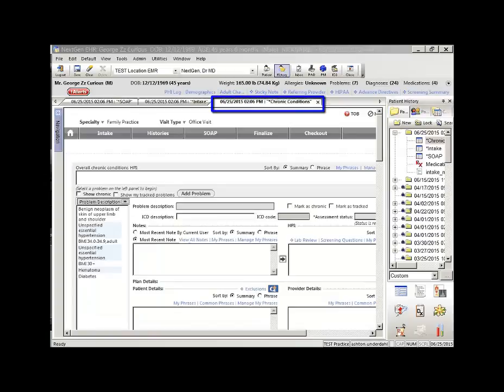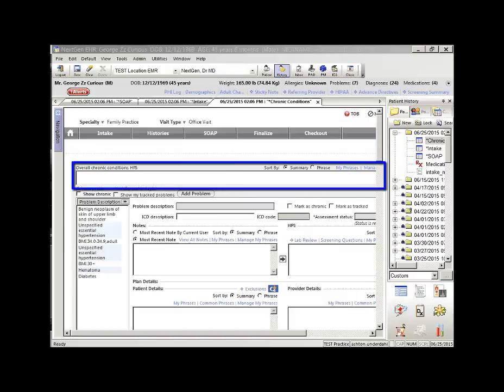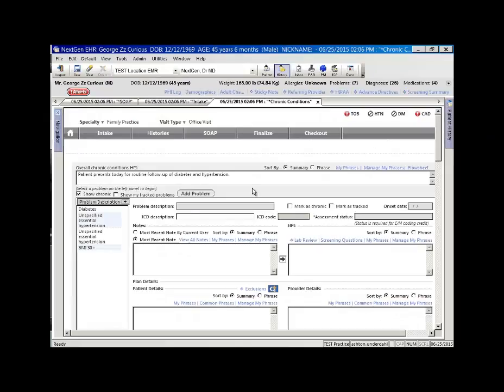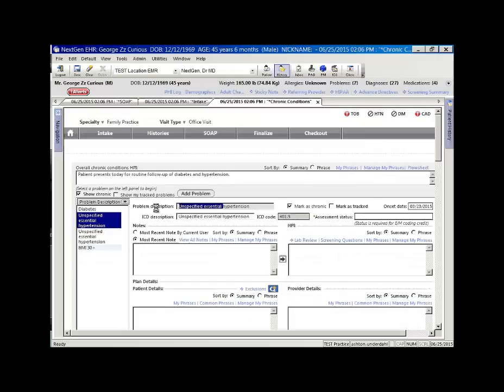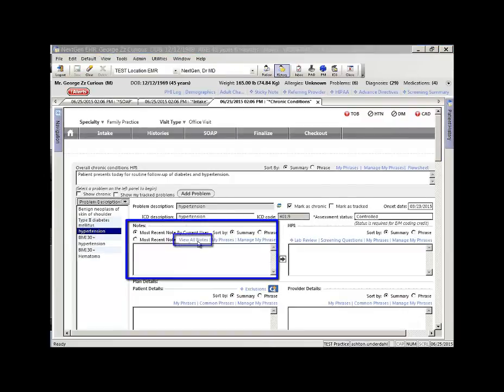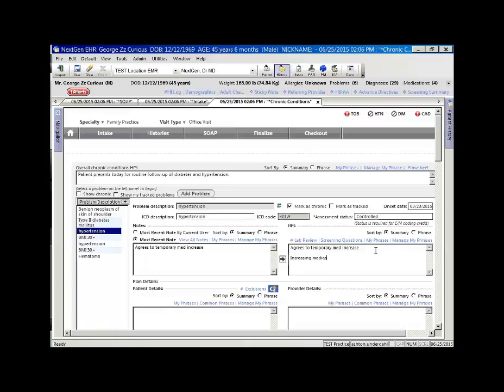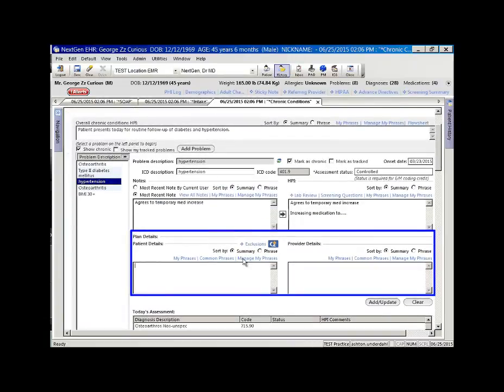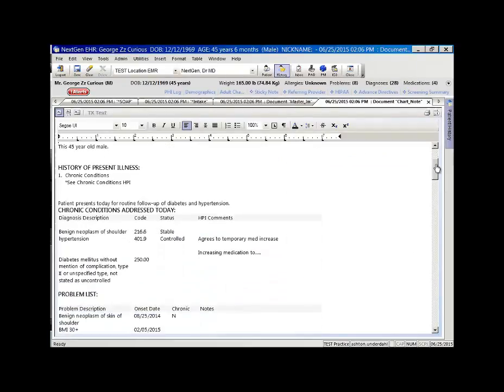Chronic Conditions v1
Introduction to the new Chronic Conditions template in NextGen 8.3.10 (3 min)